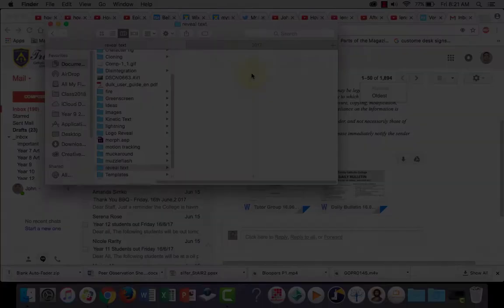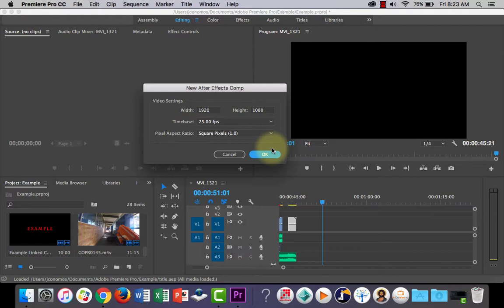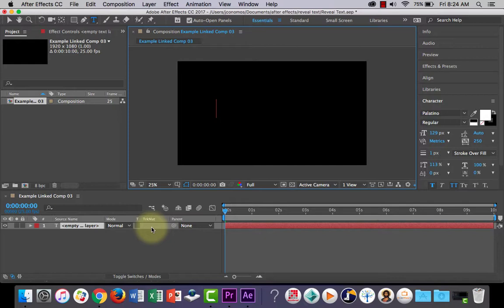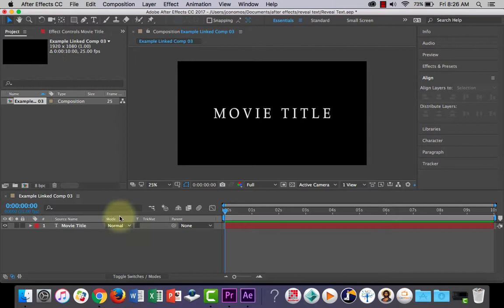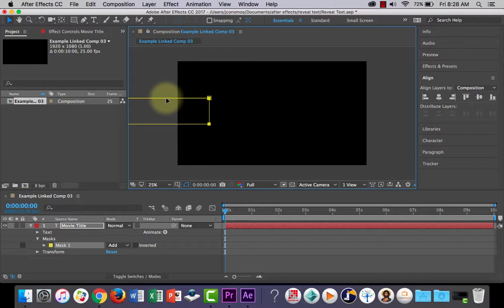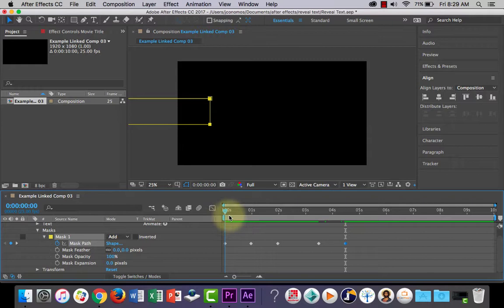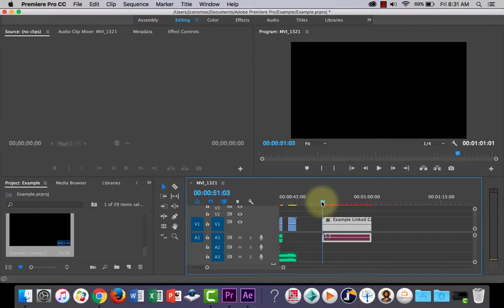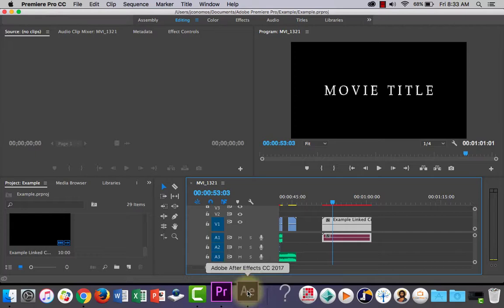Basic Reveal Text After Effects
Learn how to create a basic text reveal in adobe after effects